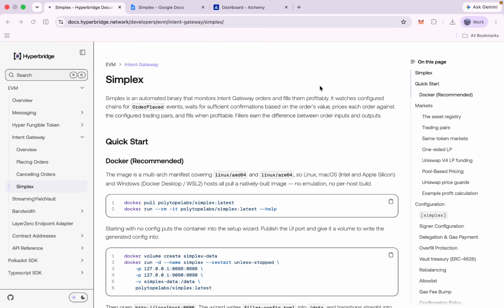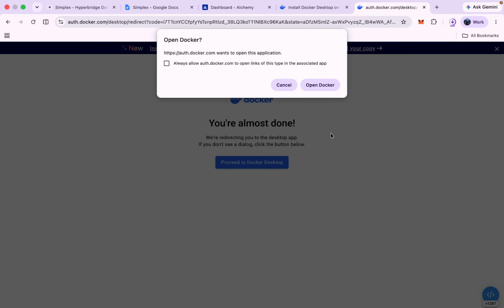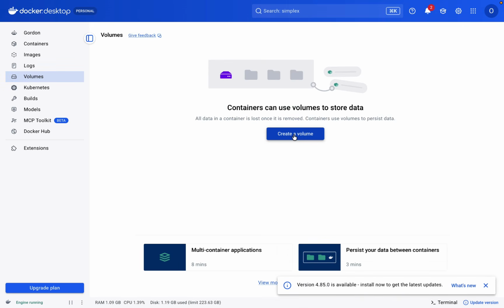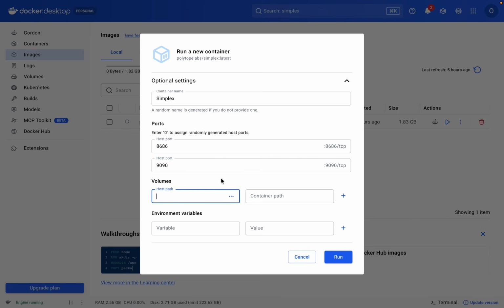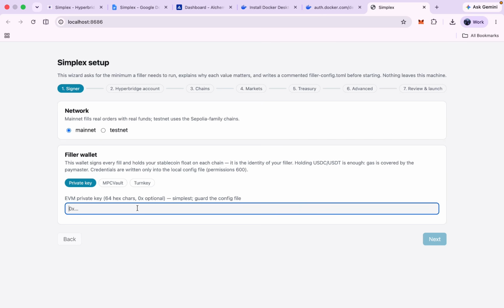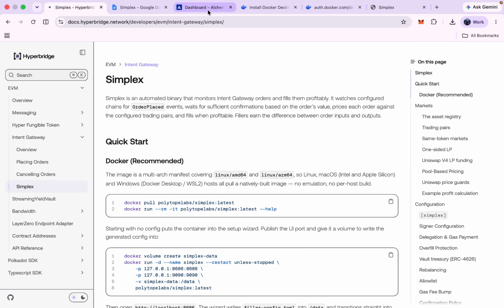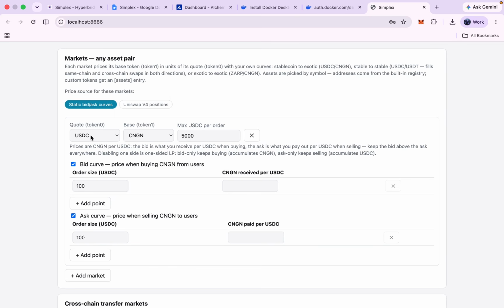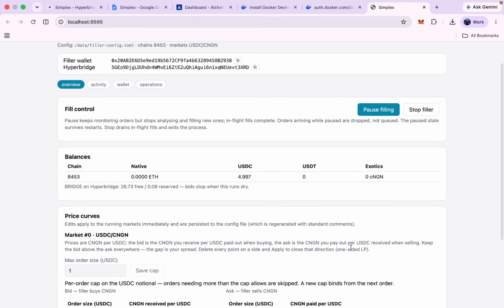How to Run a Simplex Solver Node for HyperFX (Docker Tutorial)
Simplex is a solver bot that enables you to earn by providing liquidity on HyperFX without your funds leaving your non-custodial wallet. It monitors orders and fulfils them profitably, based on your preconfigured settings.

Prerequisites:
• An EVM wallet (for signing fills and holding the stablecoin float)
• Relevant RPC API keys

Video Chapters:
0:00 - Introduction & Downloading Docker Desktop
1:09 - Pulling the Simplex Docker Image
2:03 - Creating a Docker Volume for Data
2:33 - Configuring Ports and Running the Container
3:52 - Opening the Simplex Setup in Browser
4:08 - Adding Your EVM Private Key
5:02 - Adding Your Substrate Mnemonic
5:38 - Entering and Validating Your API Key
6:06 - Setting Up Market Configurations
7:04 - Reviewing Setup and Launching the Dashboard